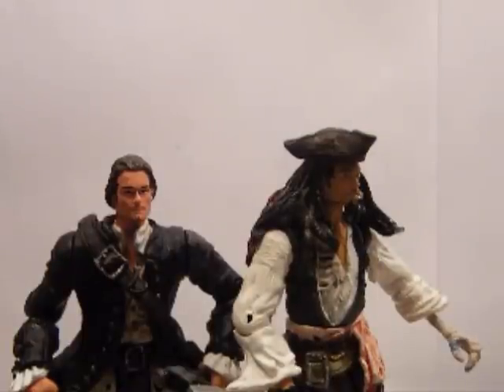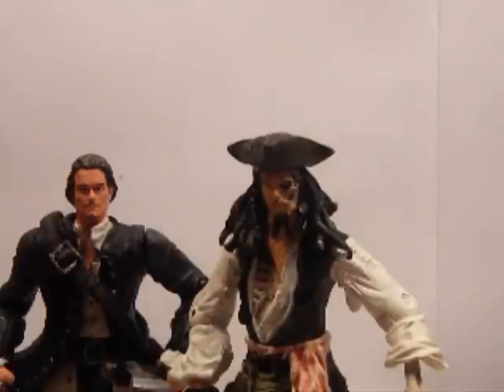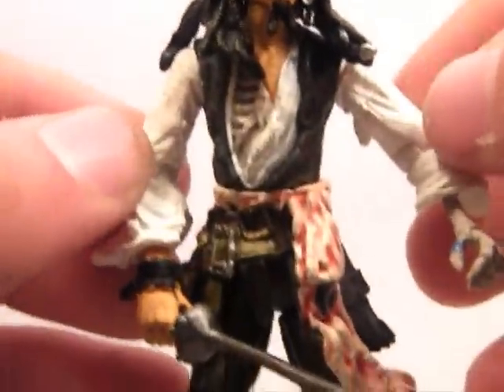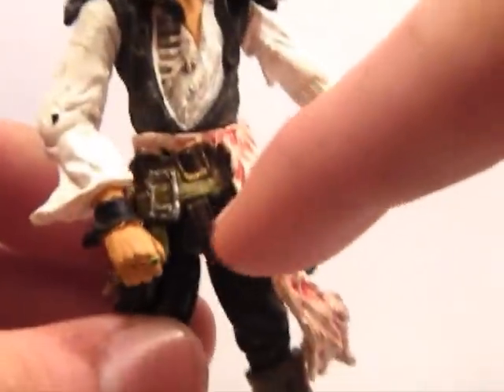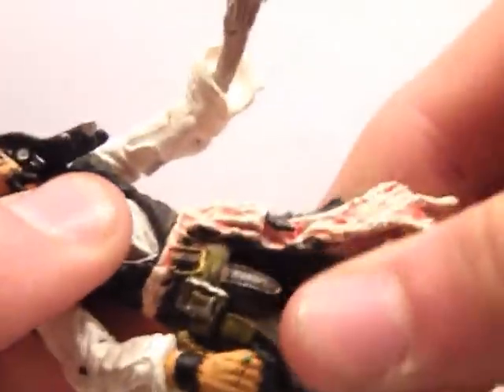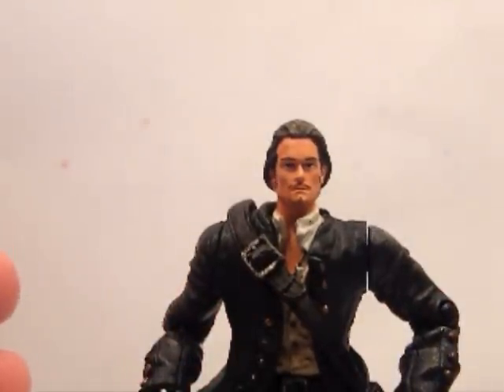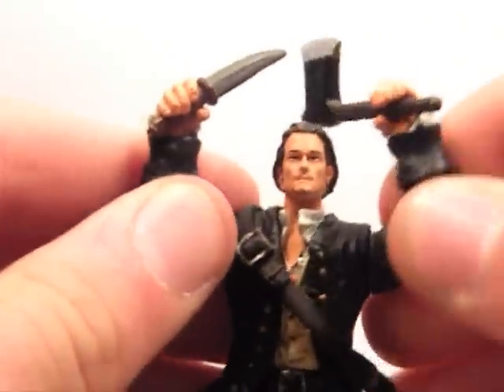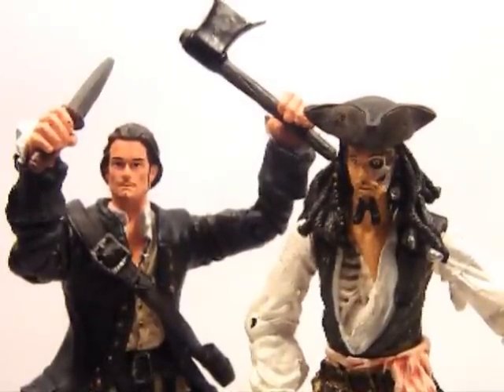Pirates Of The Caribbean Curse Of The Black Pearl Undead Jack Sparrow / Will Turner Video Review.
These Two figures are quite amazing packed with good detail only problem is that the articulation is bad.